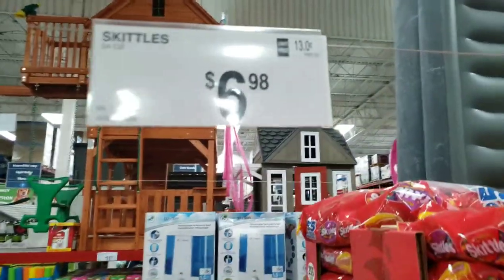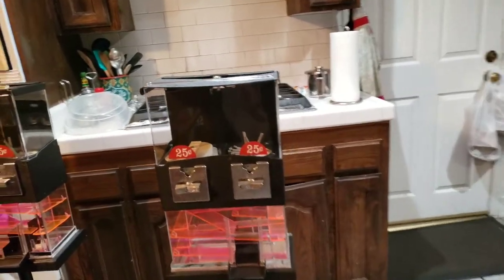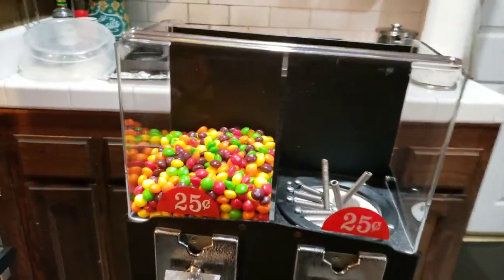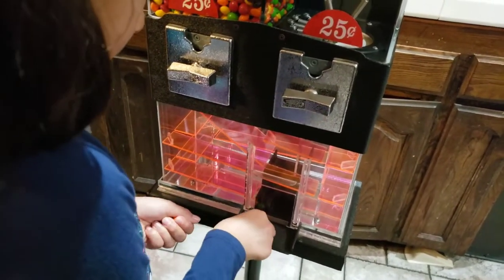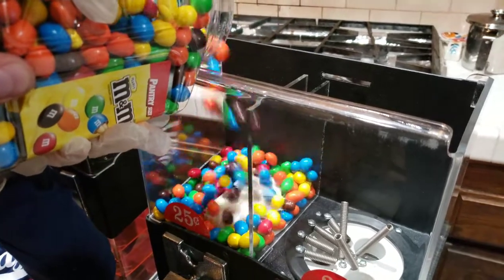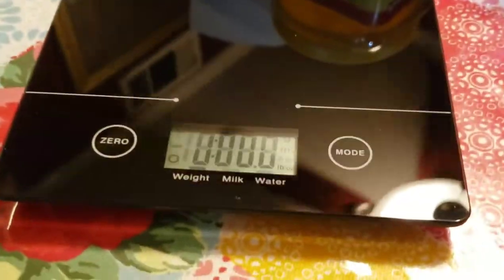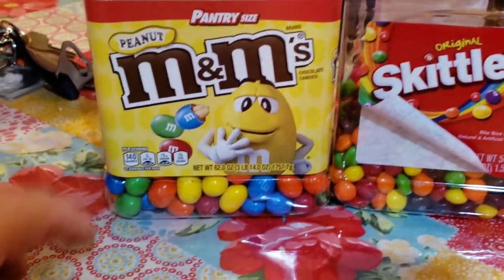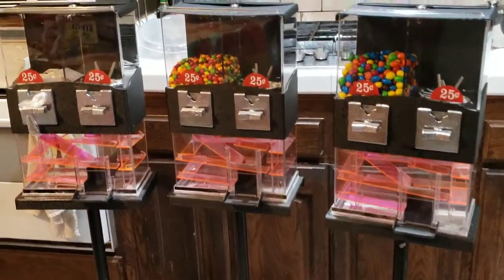My Vending Machine Business